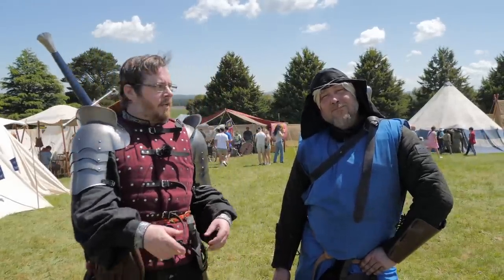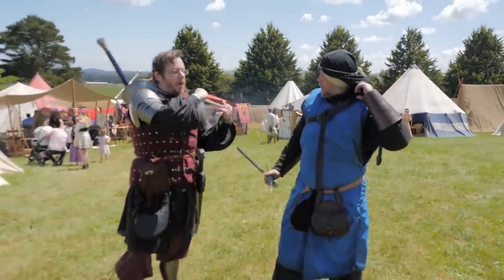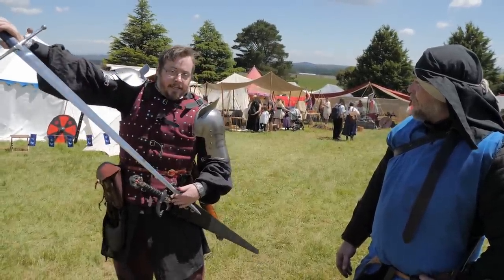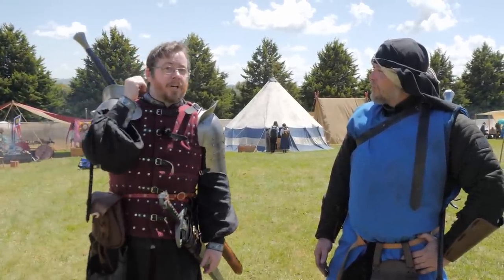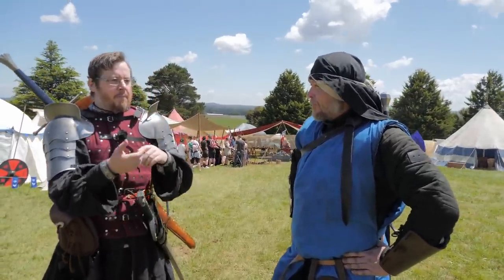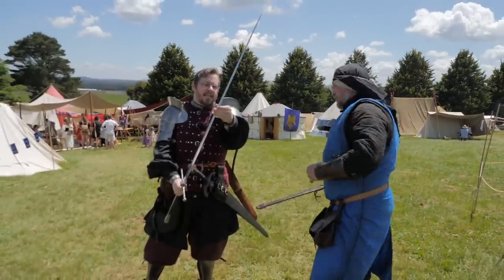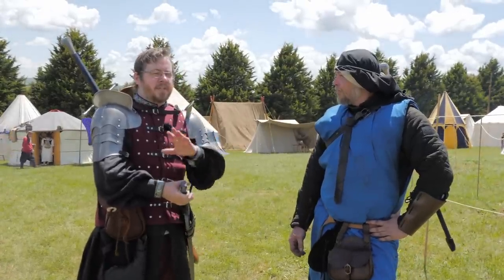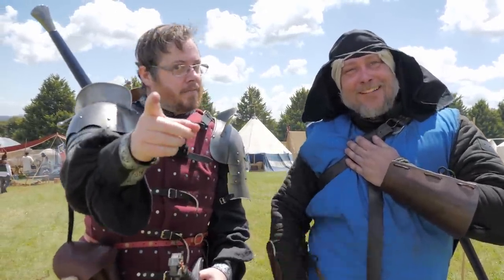Which BACK SCABBARD style is best? with Nate V